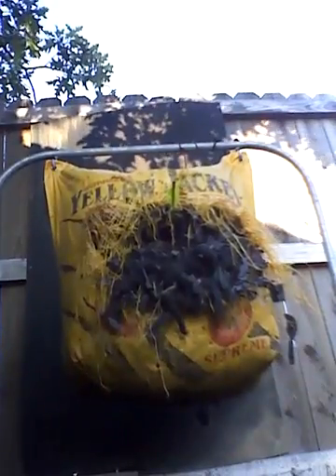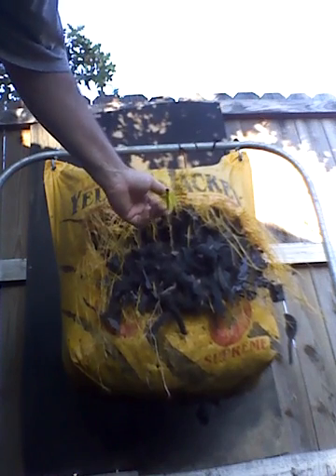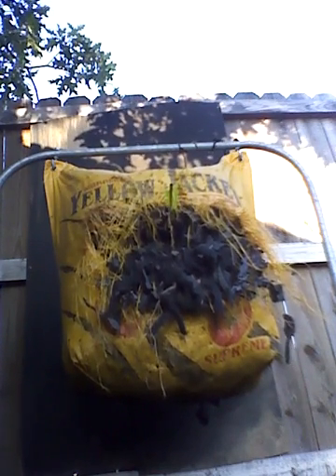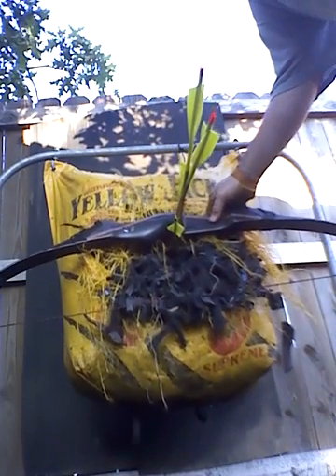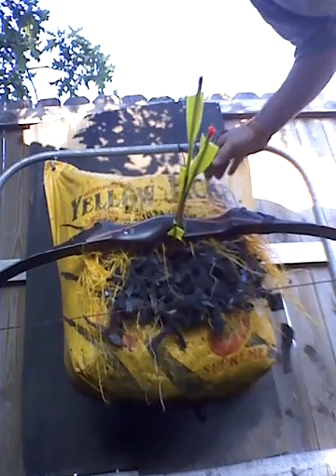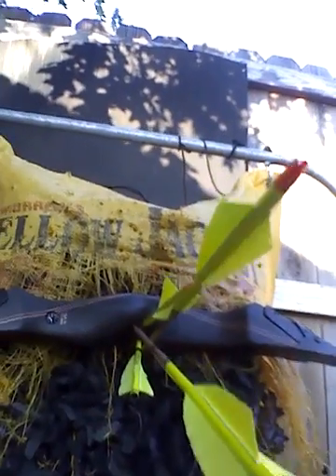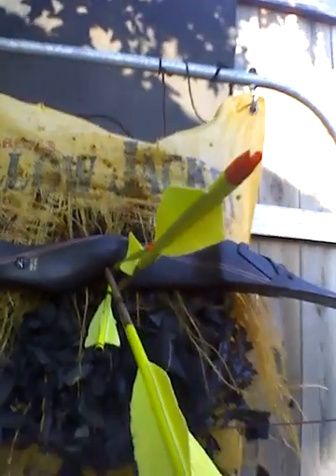2016 Bear takedown at 20 yards